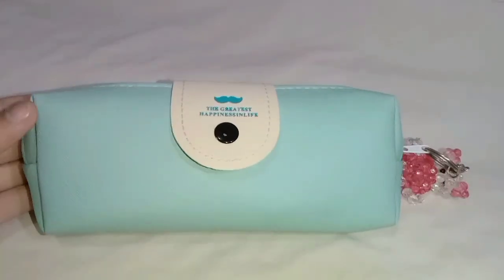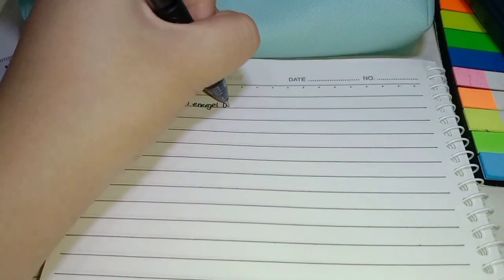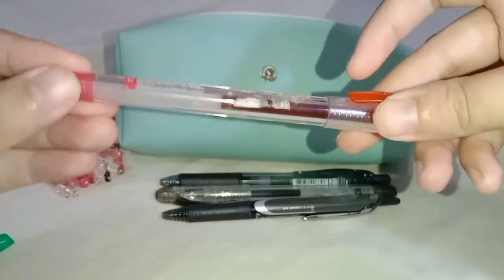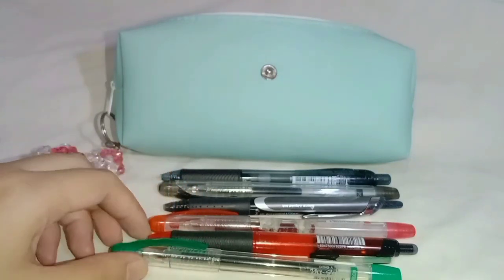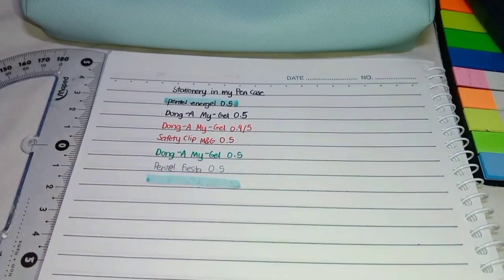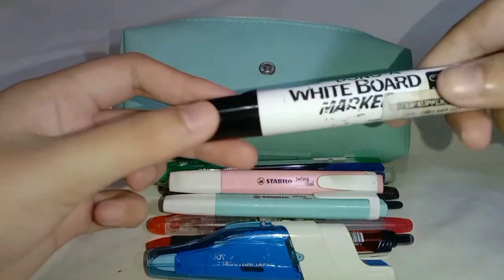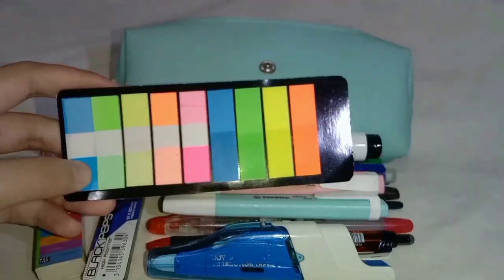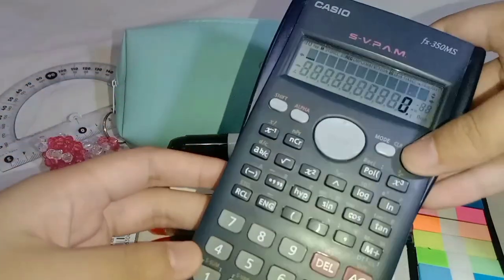What's in my Pencil Case? | Senior High Student | 2022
I showed you what my Pencil Case contains.

We're so close to 200 subs and would mean a lot if you'll sub.

sub count: 192 cool people